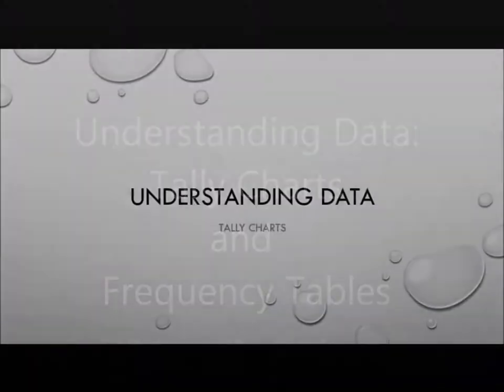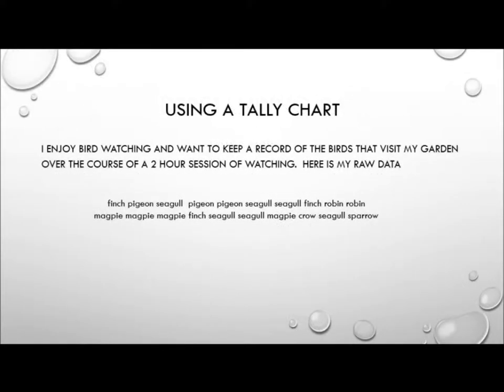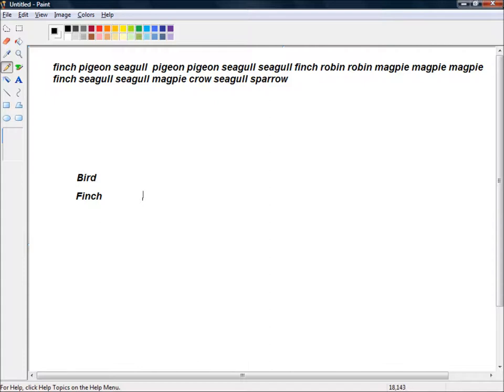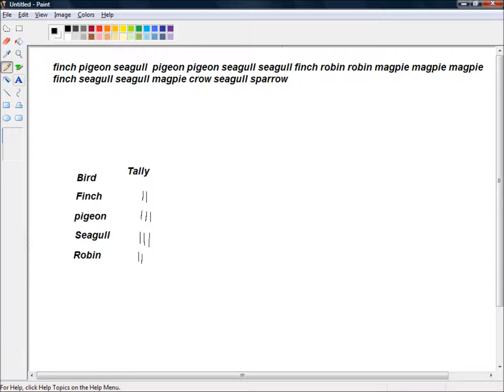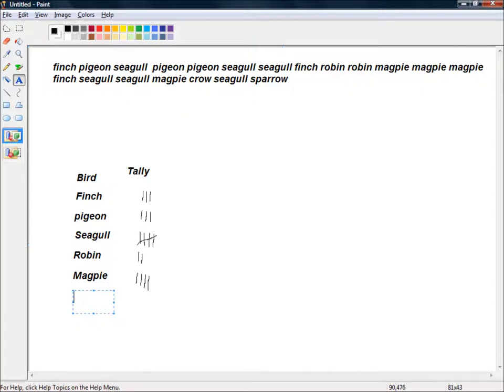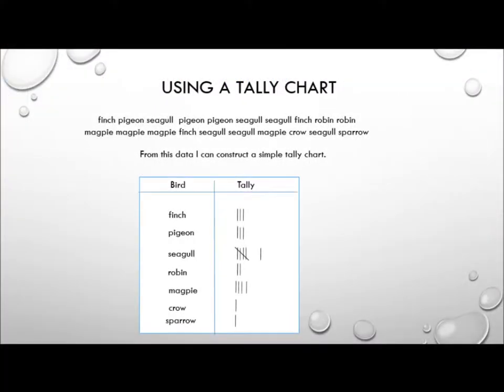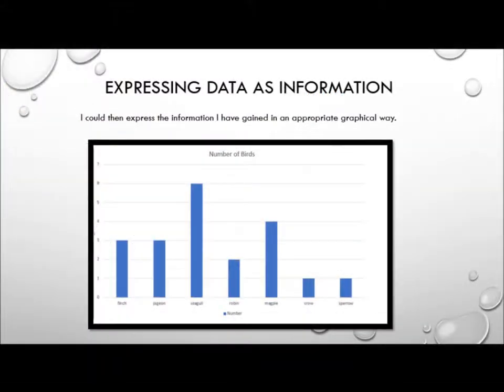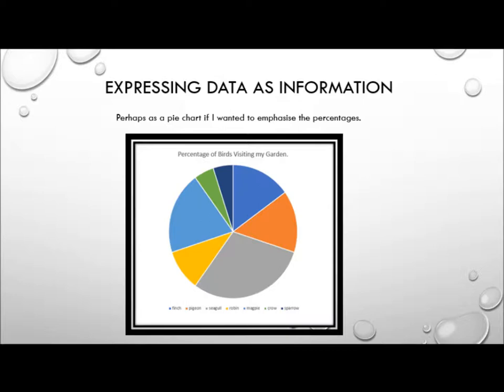Understanding Data: Tally Charts and Frequency Tables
In this video I introduce the concepts of tally marks, tally charts and frequency tables as a way of making sense of raw data.